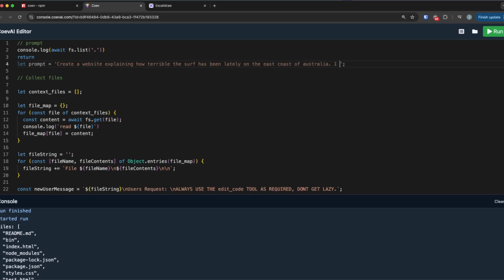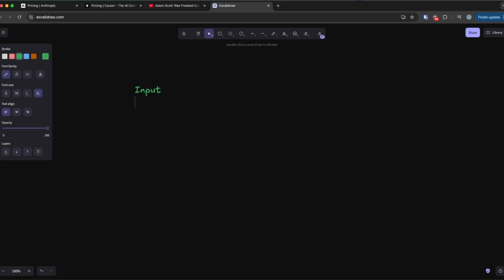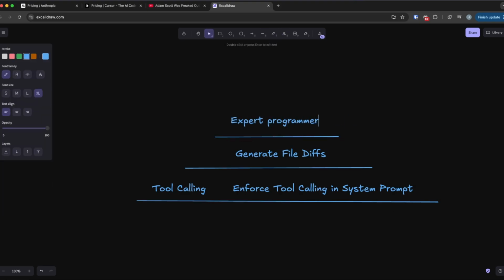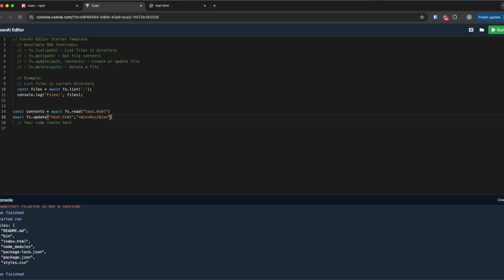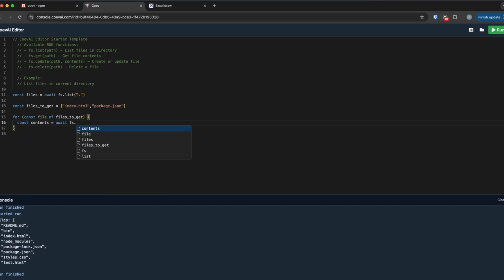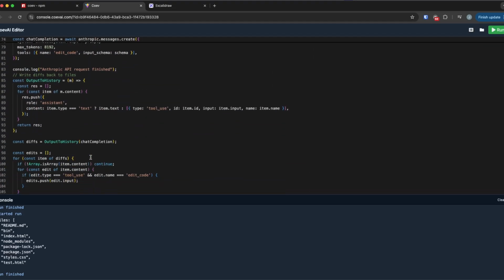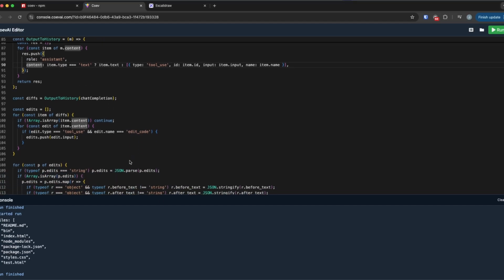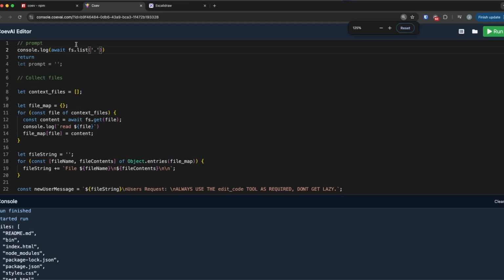I built an AI coder 5x cheaper than Cursor using Coev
I am too stingy to pay $20 a month for Cursor Composer so I built my own version using Coev + Claude Sonnet 3.7. You can use it too by going here:
or my running
npx coev